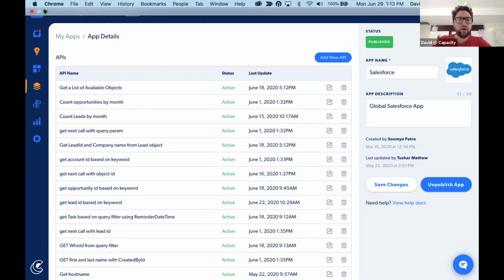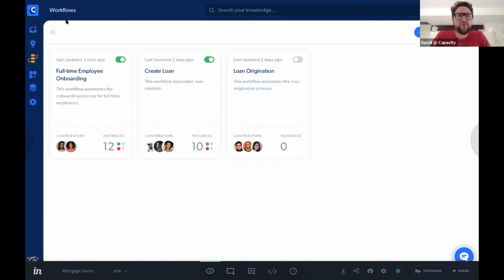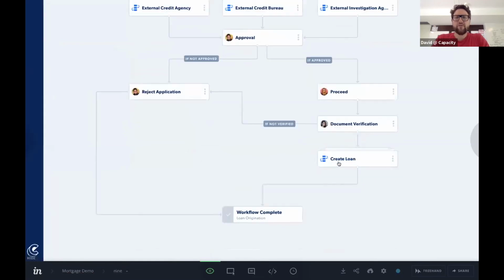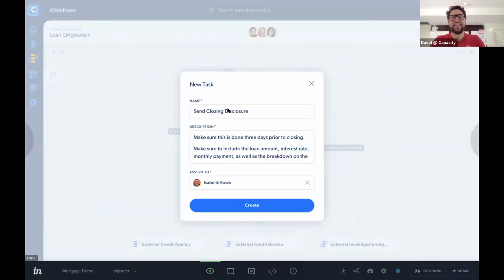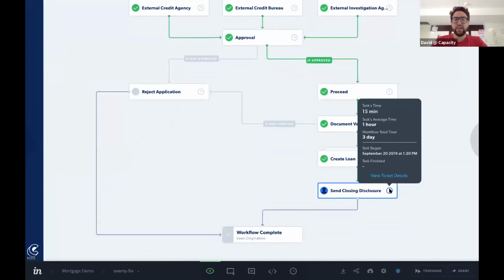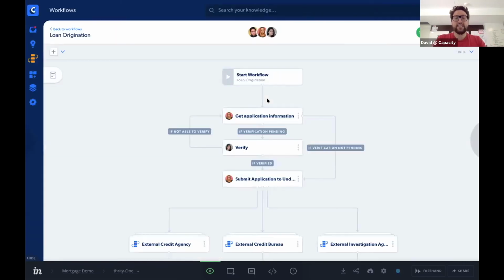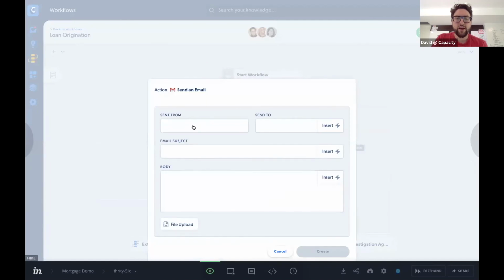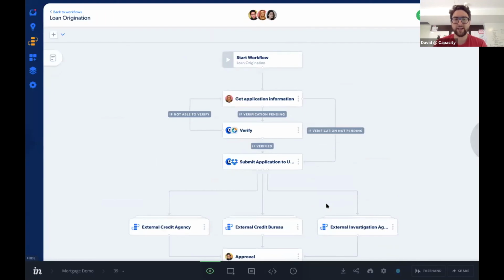Capacity's Workflow Builder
See our workflow builder in action.